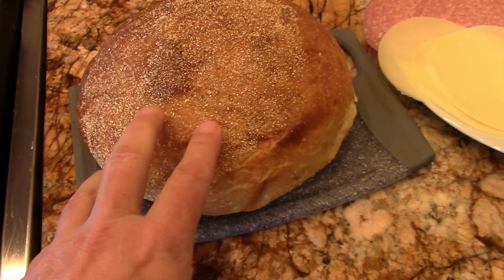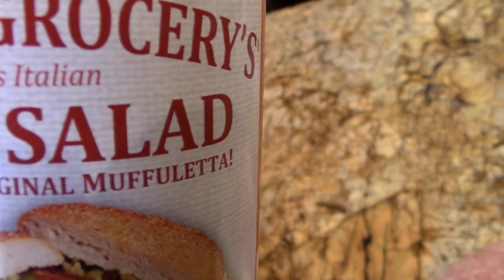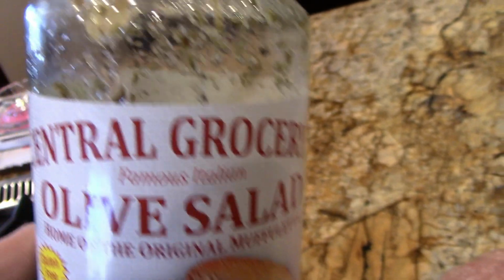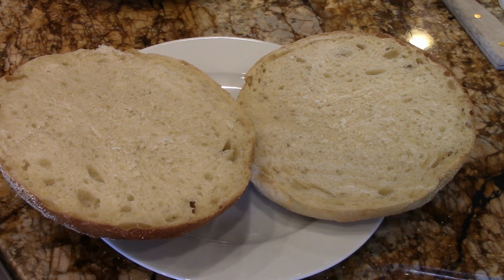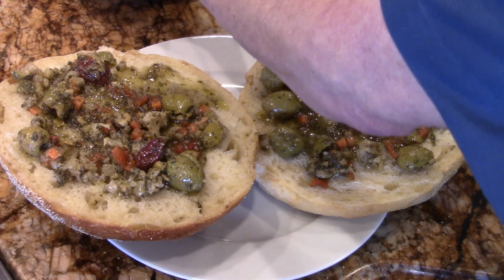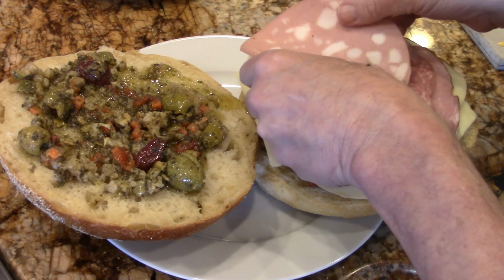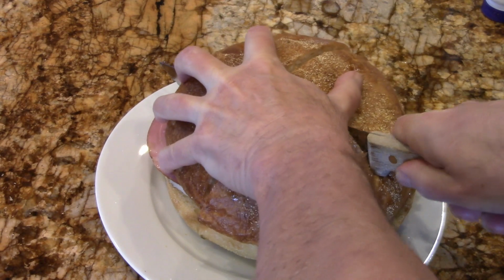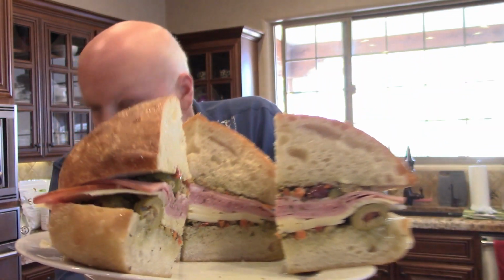Classic Muffuletta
Just like they make it at the Central Grocery down in New Orleans, LA!  Mike makes this classic muffuletta with a huge Italian loaf, Swiss and Provolone cheeses, Genoa salami, ham and Mortadella.  Oh, and don't forget the original Central Grocery olive salad.  Classic!